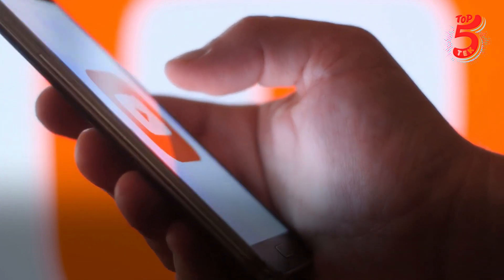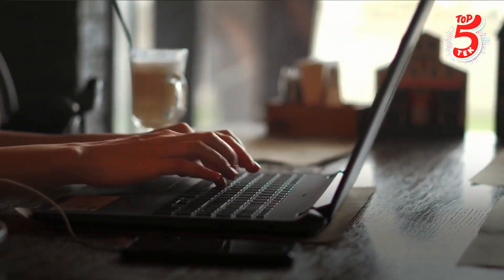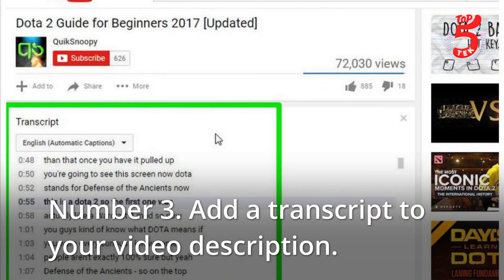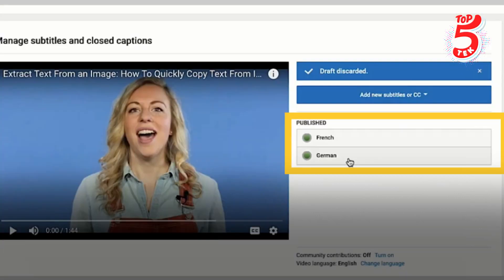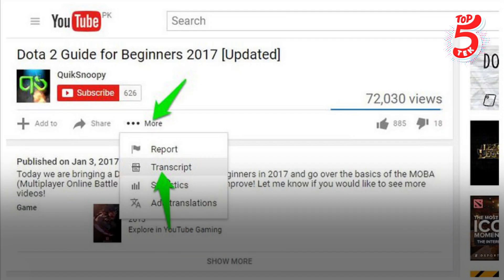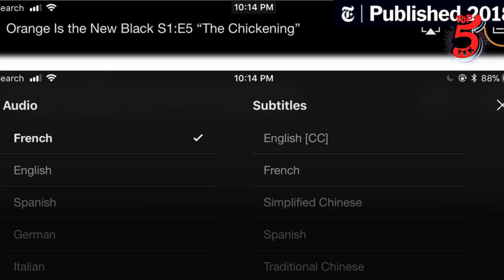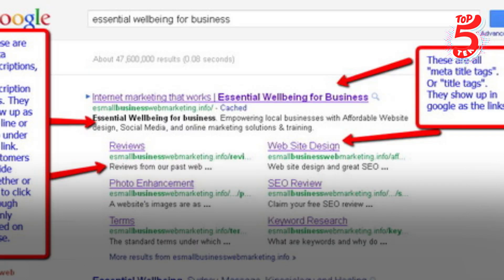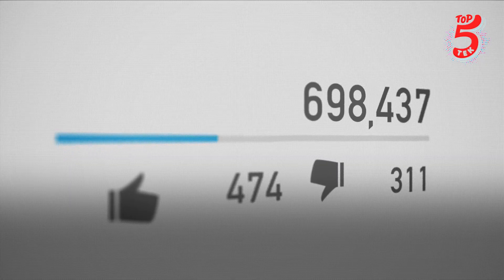Top 5 SEO Ranking Tools in 2022 | 5 Best SEO Tools for Ranking Websites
SEO plays a crucial role in the success of any business. Ranking at the top of search engines gives you an edge in driving traffic to your website. But, it's not as easy as it seems. You need to be updated with the latest SEO practices and have a strong SEO strategy in place. In this video, we list 5 SEO tools that are sure to help you rank your website in 2022. If you're looking to get started with SEO, the list below contains the best SEO tools that you can use in your SEO process. These tools will help you to optimize your website's SEO, increase your website traffic and enable you to generate leads.

RELEVANT HASHTAGS: top5tek seo seotools seotool seotips top5 freeseotools websiteseo paidseotools #

Other Queries :
top 5 seo ranking tools in 2022
5 best seo tools for ranking websites
best seo tools for ranking websites
seo ranking tools in 2022
2022's top 5 seo ranking tools
5 best seo tools for rank website
5 free tools that will help you rank 2022